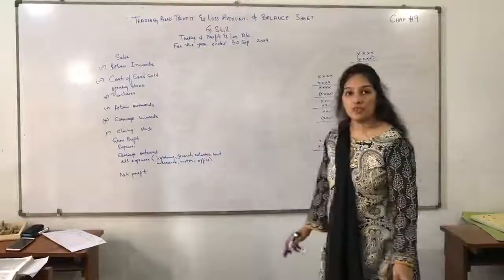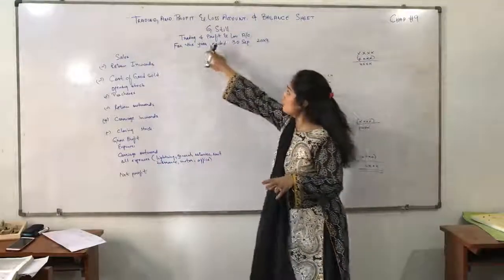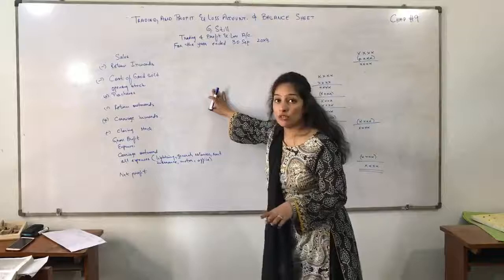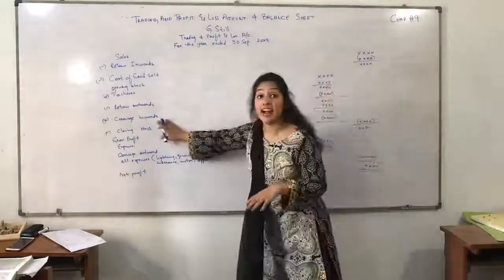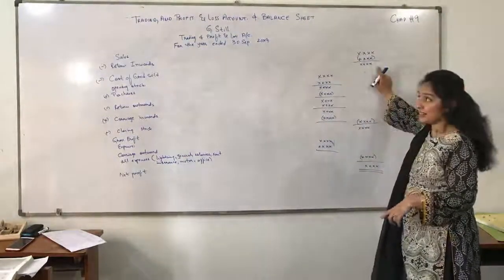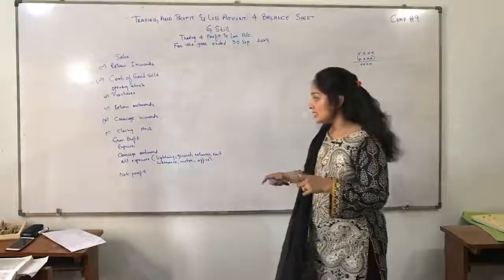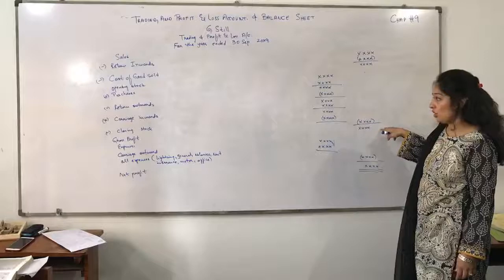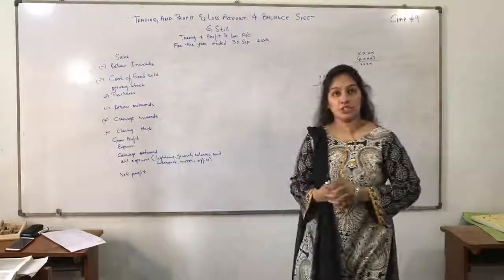Miss Asfa explaining the accounts chapter “Trading, profit and loss And Balance Sheet Part 2.